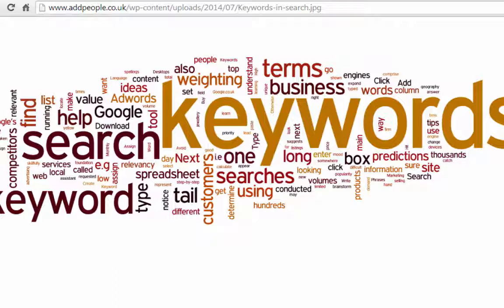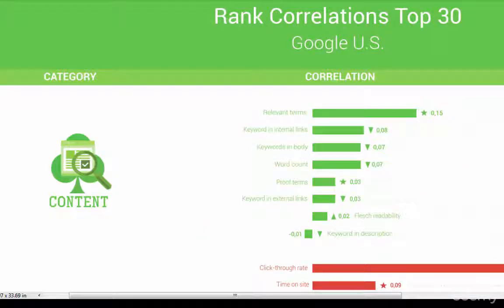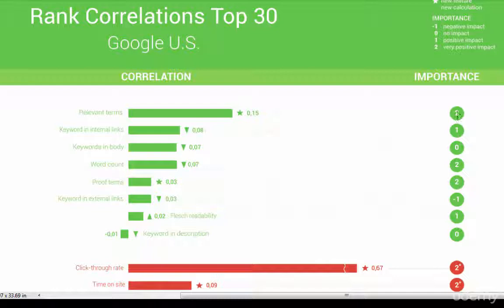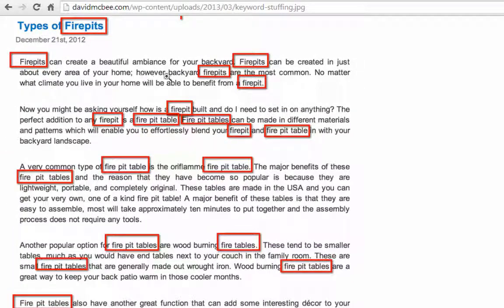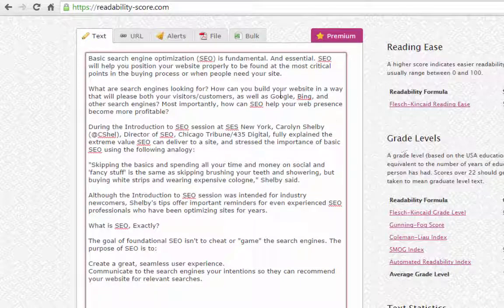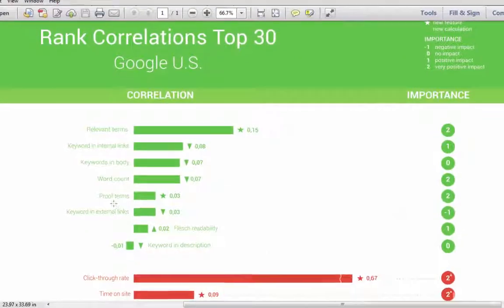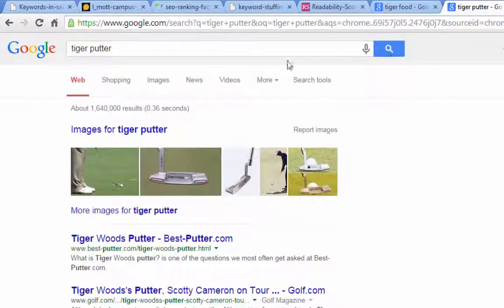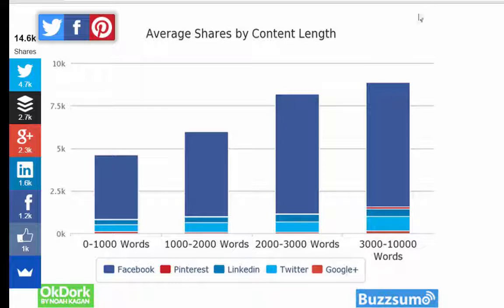An Introduction to Keyword Planning and Content Creation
How to make money online in Khmer Cambodia,
How to make money online in Cambodia Speak Khmer,